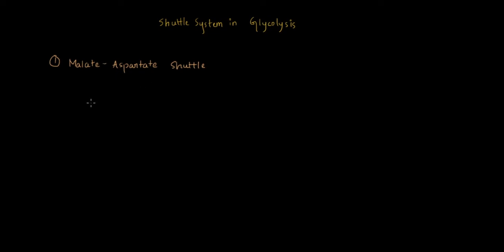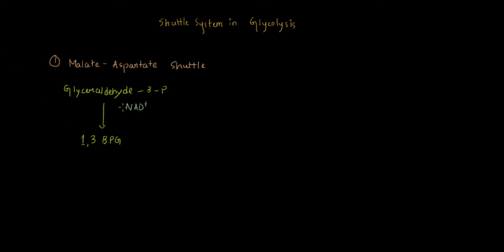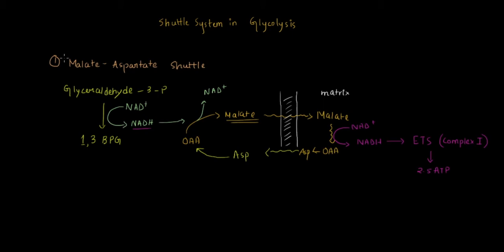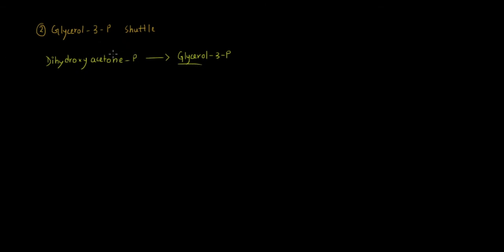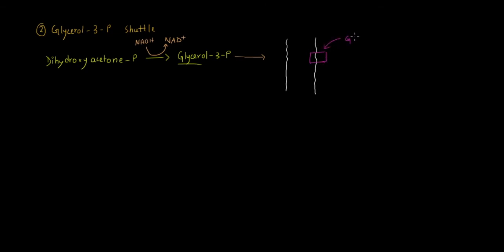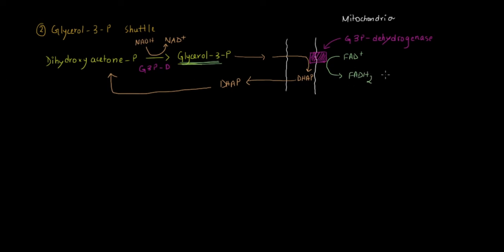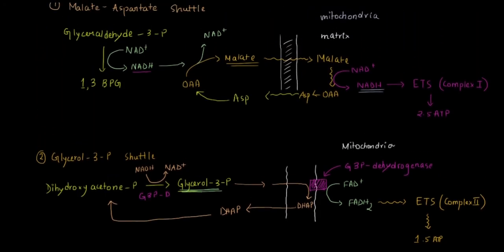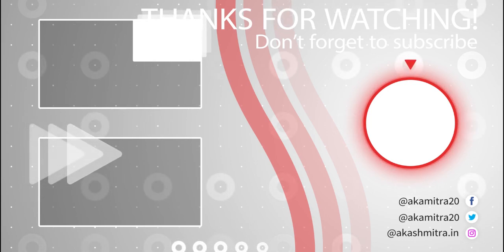Malate-aspartate shuttle | Glycerol-3-phosphate shuttle | Glycolytic shuttle | Biochemistry